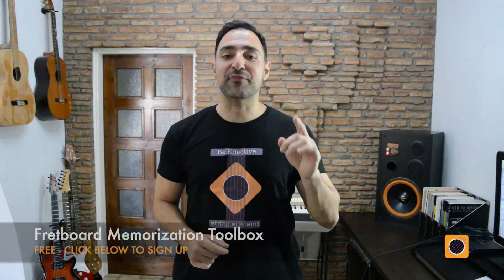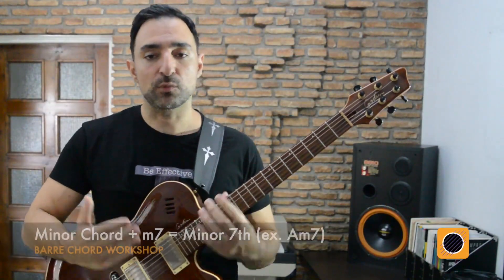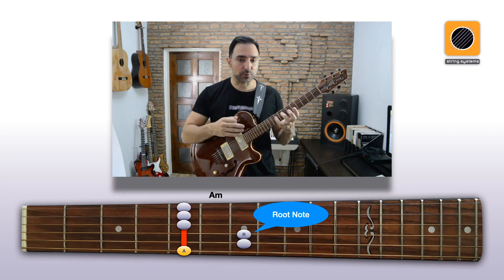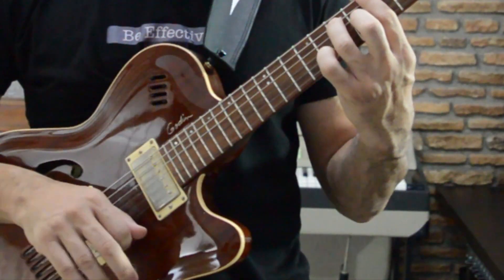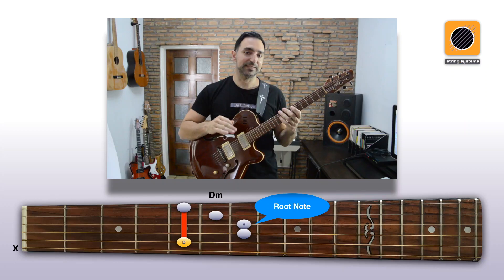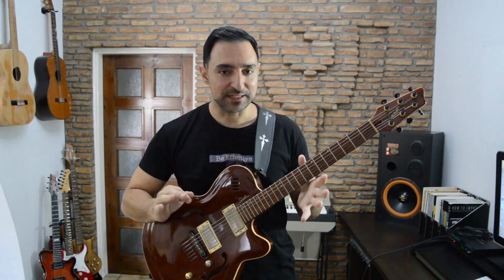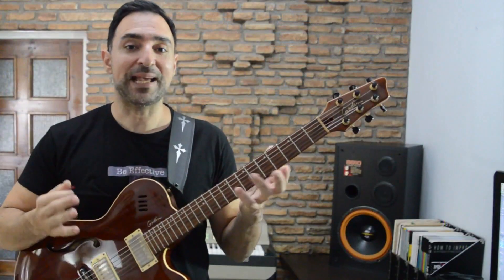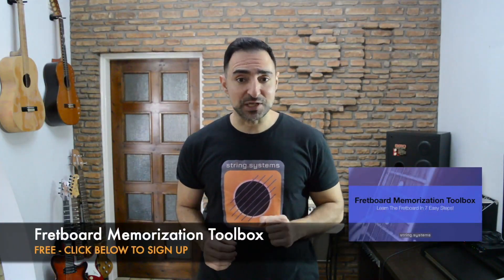The Minor 7th Degree in Barre Chords (Rhythm Guitar Lesson)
String Systems
My goal with String Systems is to provide developing guitar players the right principles, lessons, and tools, in order to develop quickly, while enjoying the process.

Check the website for info on the String Fragment System (SFS) and get free access to mini-courses like "Fretboard Memorization Toolbox", "SFS Fretboard Secrets", "Linear Freedom Crash Course", and more...

"Efficiency is doing things right. Effectiveness is doing the right things."